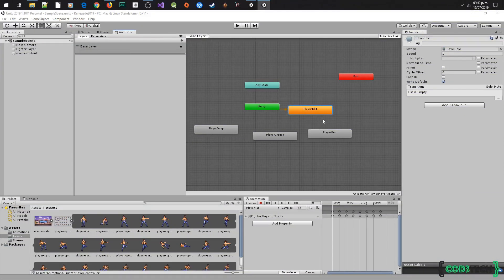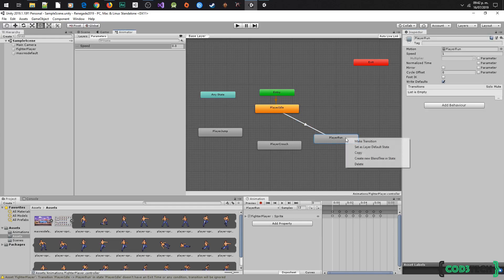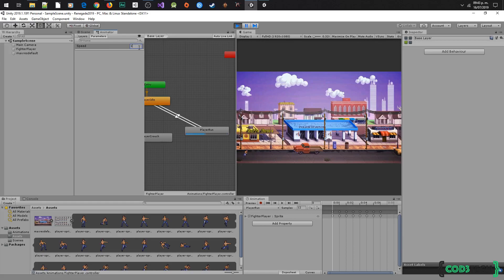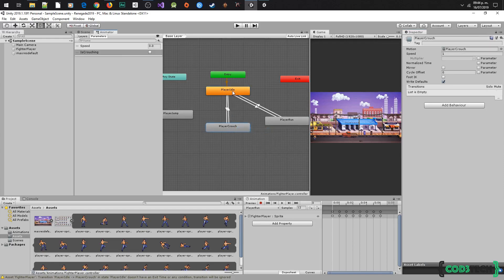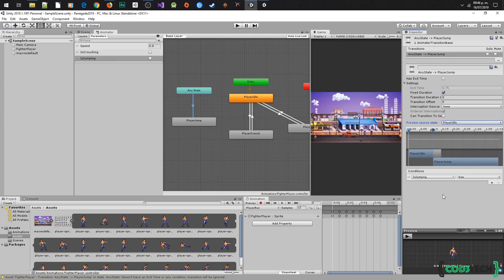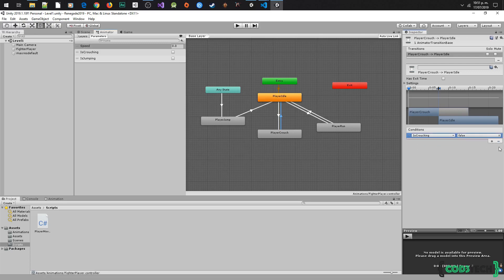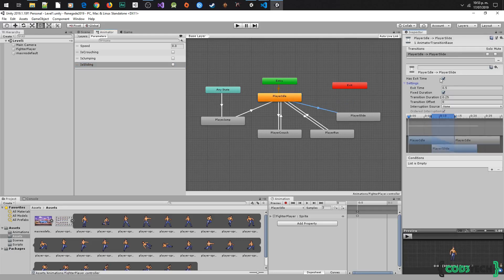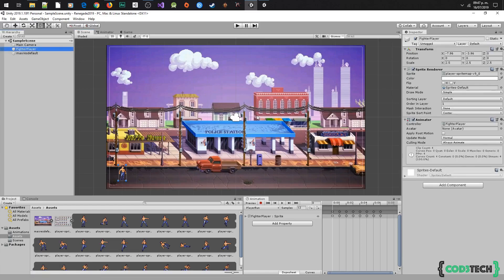Unity Beat 'Em Up Game Part 3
In this video we will make the transitions and parameters to change animations for our player.